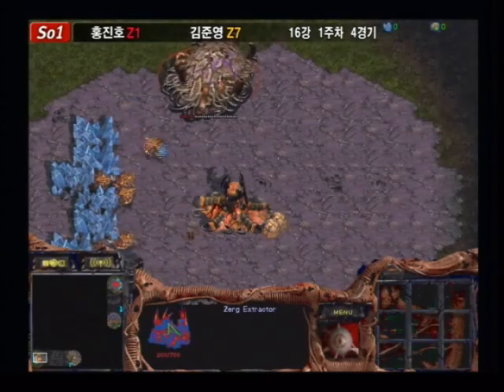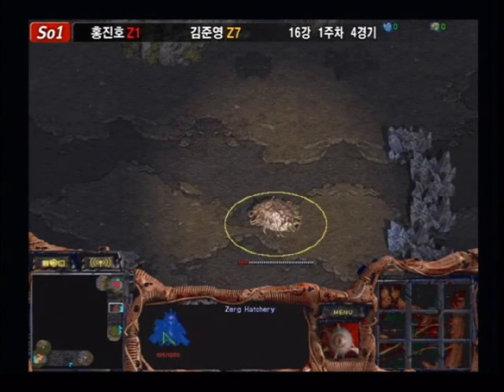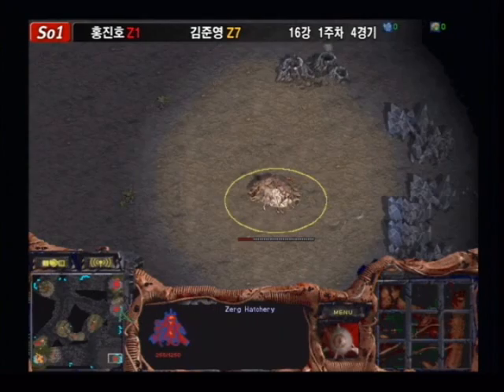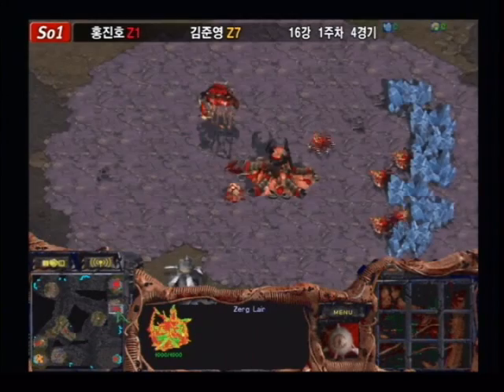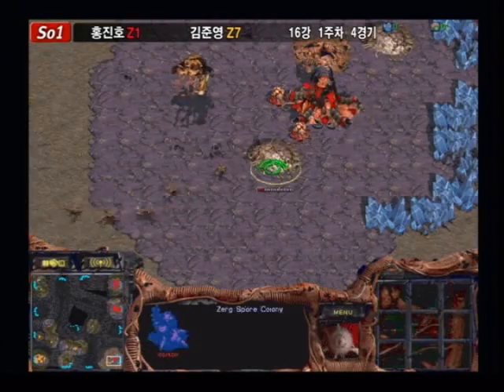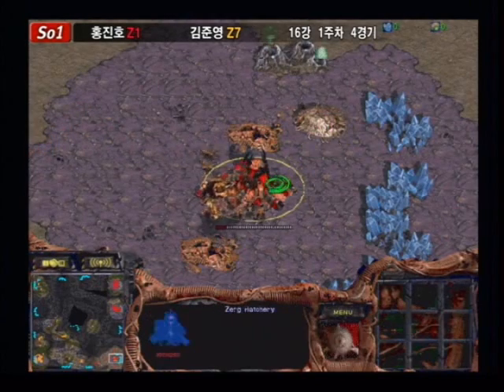ZvZ Epic! (P1/4) Yellow v GGplay @ 2005 OSL Season 1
Hey all,

This is my second (and final) epic ZvZ cast, and it's a game I found only because a viewer recommended it to me for a commentary.  This is Yellow vs GGPlay in the 2005 OSL Round of 16 Group D.  This game is just as epic as my last commetary between foreigners, and I am interested to hear how you guys think these two games / playing styles compare.

This game made it to the 2005 Top 10 Starleague Highlights.

Yellow: Red Z, 1
GGPlay: Orange Z, 7
Map: 815